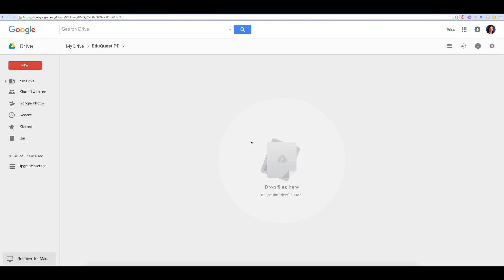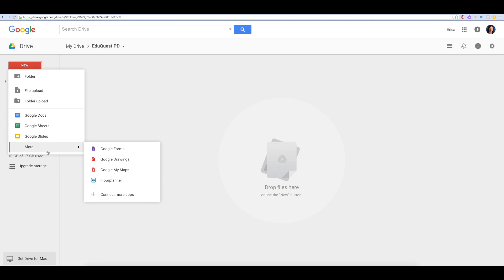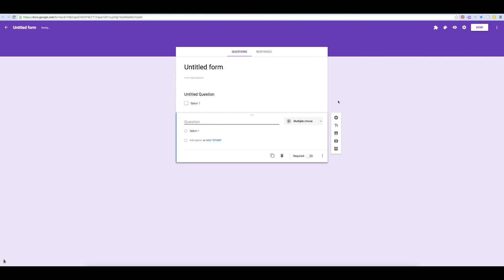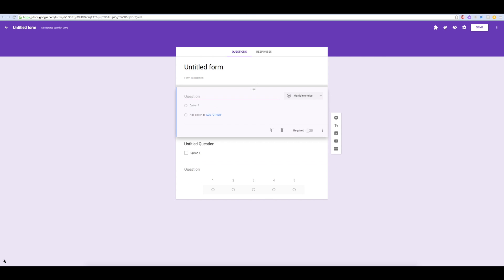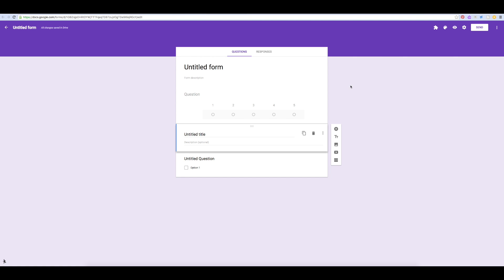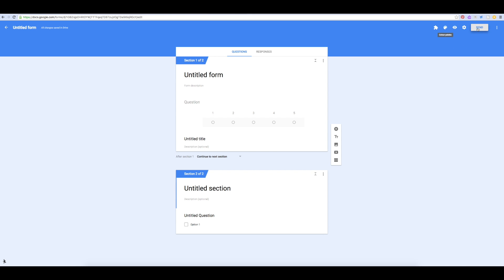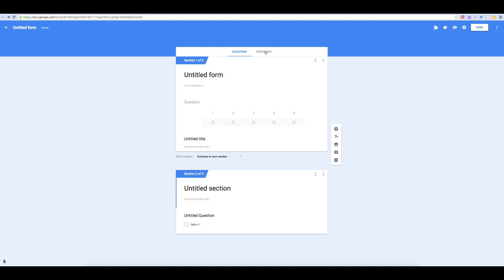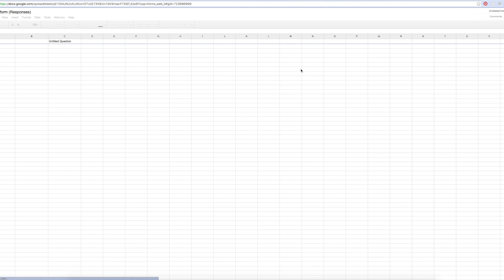Intro to Google Forms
Use Google Forms to create surveys, create a digital worksheet, collect observational data and more. This video walks you through how to create a new form and its basic features.